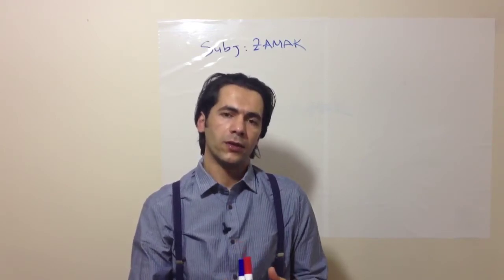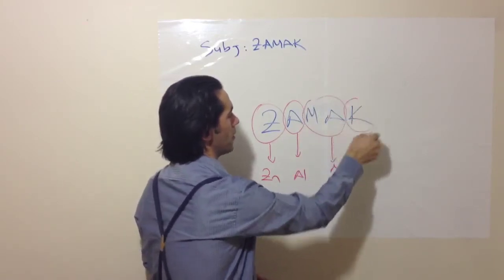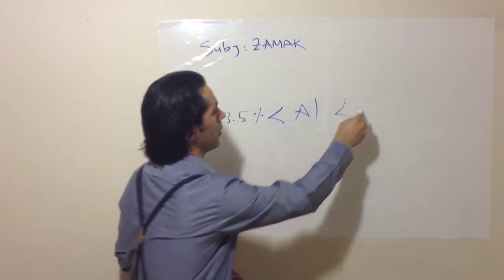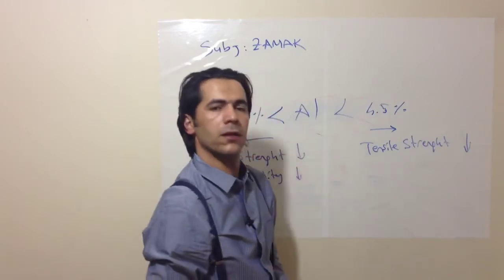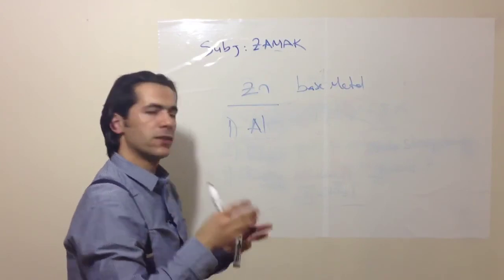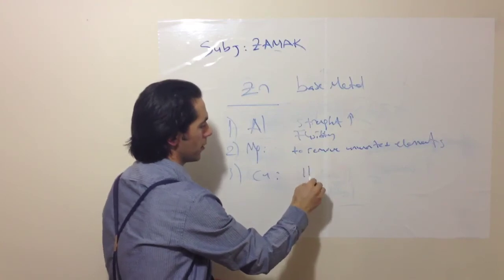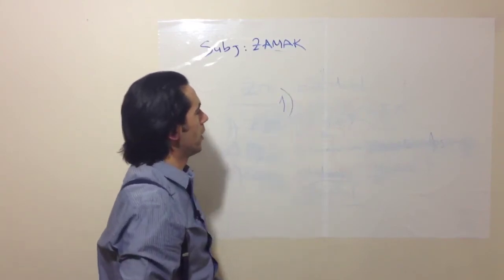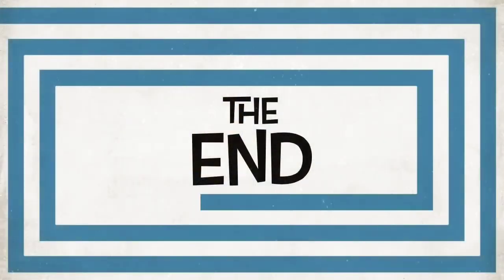What is ZAMAK?